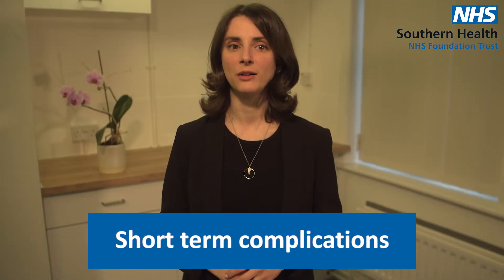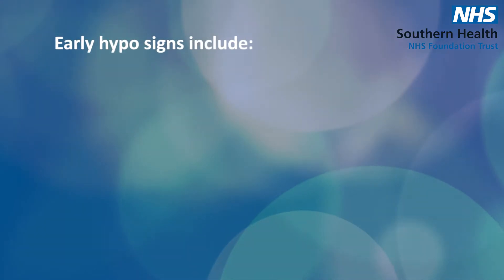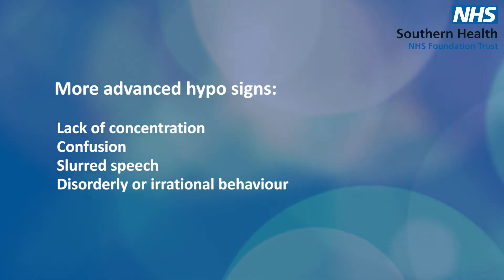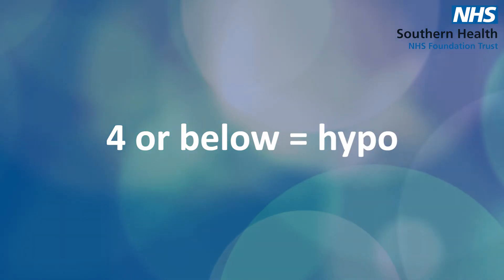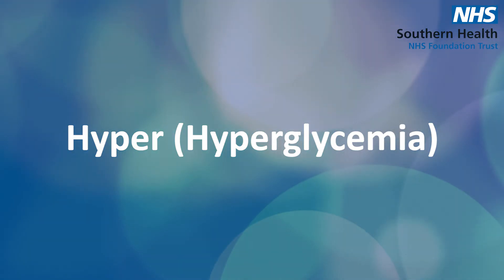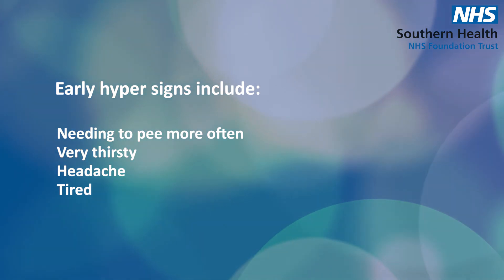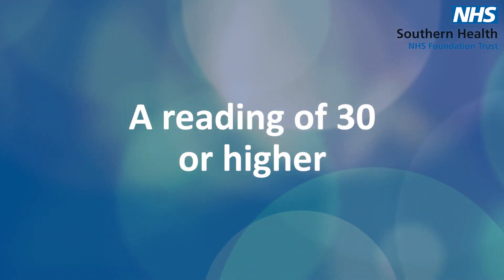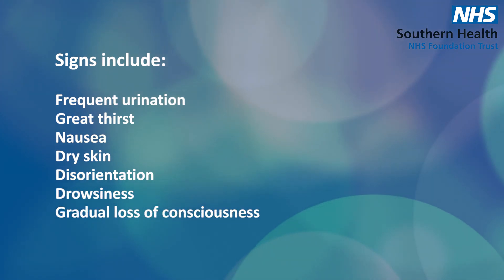Short Term Complications of Type 2 Diabetes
In this video we talk about hypos (low blood sugars), hypers (very high blood sugars) and HHS (dangerously high blood sugars), which are all possible short term complications of type 2 diabetes.  We tell you how to deal with these situations and also when to seek help.